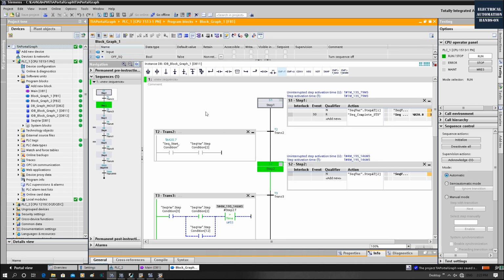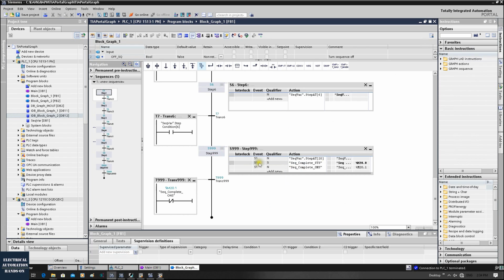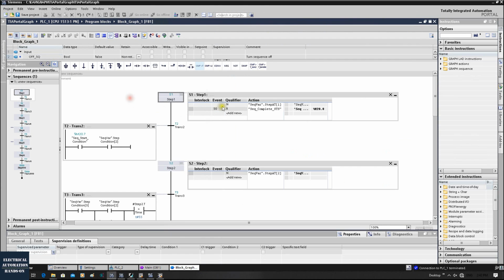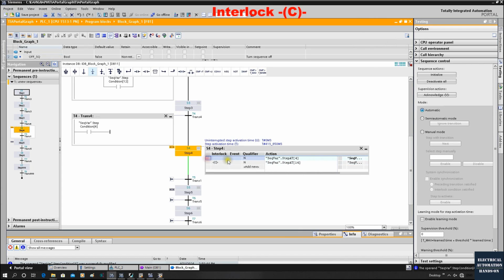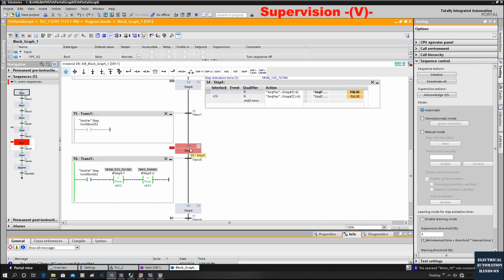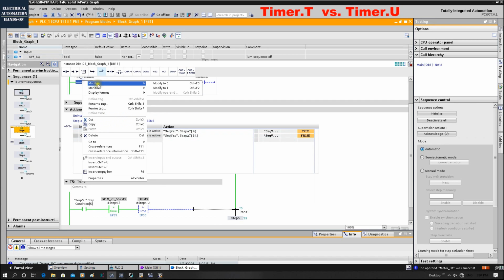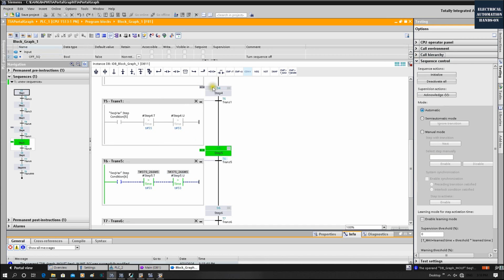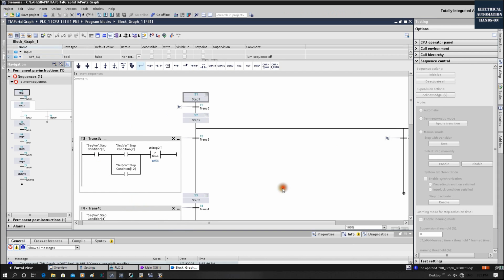SC12. Siemens TIA Portal Graph Sequence Programming and Tips & Tricks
TIA Portal Graph Programming; Control Sequencer - Control Panel; (S1 S0); Timer.T & Timer.U; Supervision(V), Interlock (C), etc
This video introduces the basic programming and Tips and Tricks for using Siemens TIA Portal Graph Sequence Control.

00:00 Graph Program Introduction
07:54 Graph vs. Ladder for Sequence Control
11:30 Braches
13:30 Sequence Step Numbers
16:00 Interlock
19:00 Supervision
23:10 Timer.T & Timer.U
28:00 Sequence Complete Flag
29:00 Initial/Start/Off
31:00 Track Active Step
32:10 Sequence Control Panel
35:00 Ignore Transition Mode
36:30 Brach view vs. Step7

SC13. Monitor FB or FC in a Specific Call in Siemens STEP 7 - Desired Call Environment

SC08. How To Deliver a New Program to a Remote Siemens S7-1200 PLC via Memory Card